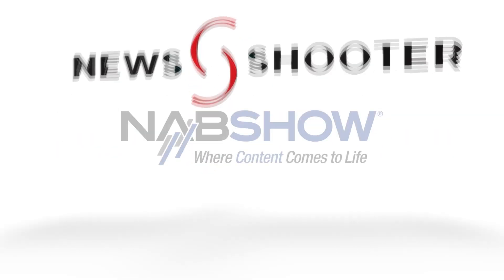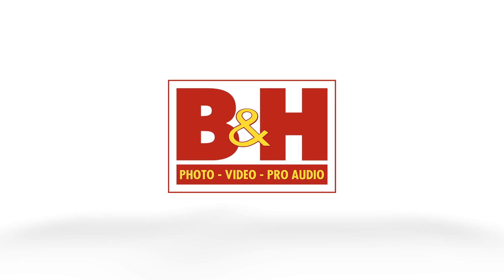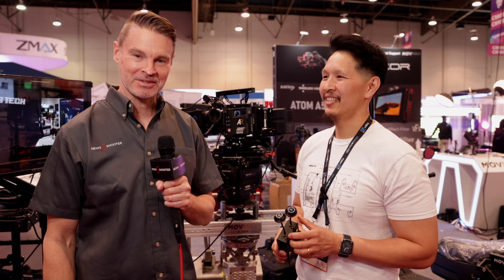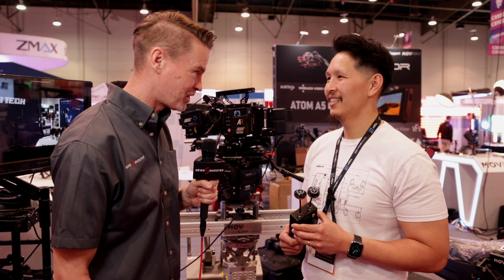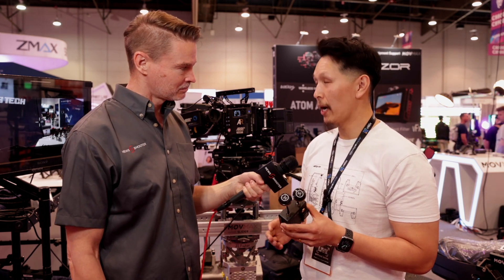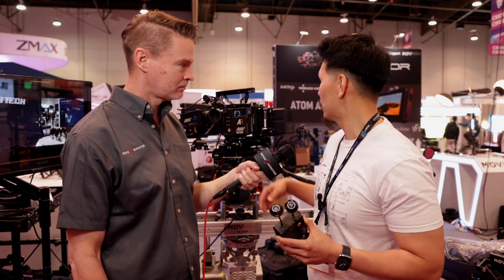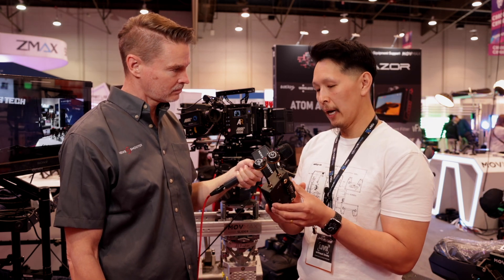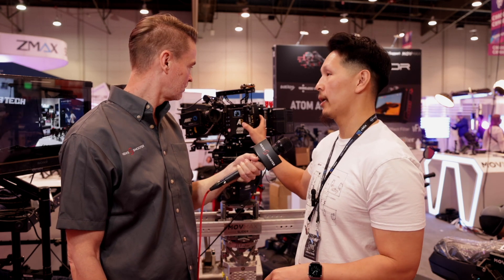Vaxis 3000 DG TX Unit Upgrade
The Vaxis 3000 DG TX Unit is a pass-through AB Gold Mount system that attaches directly to the back of a camera. While it works fine with standard power draw cameras, with cameras such as the ARRI ALEXA 35 and the RED V-Raptor XL, it won't work because of the increased power draw requirements.

So what Vaxis has done is to collaborate with Core SWX to come up with an upgrade solution that works with their AB and Gold Mount dual voltage plates. For anyone who already has a 3000 DG, you will be able to send it in to be retrofitted for a small fee.